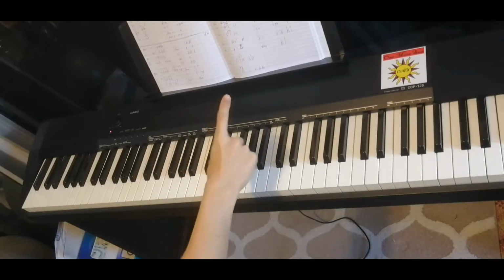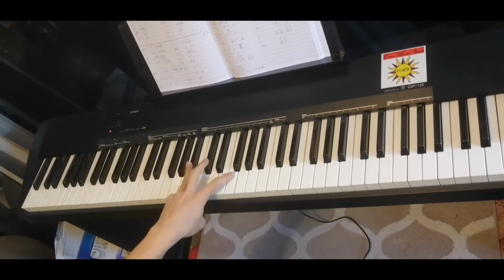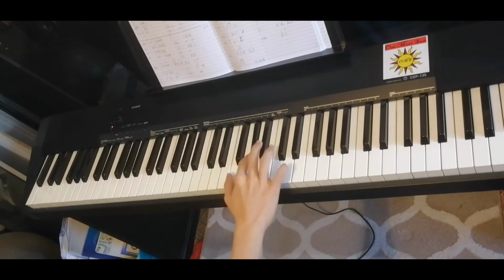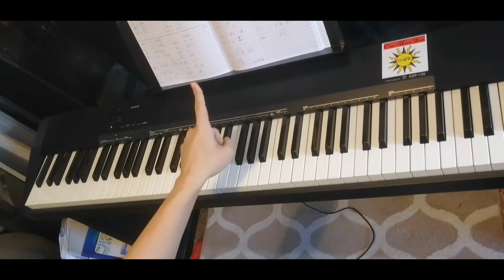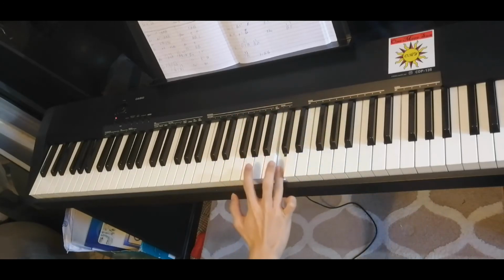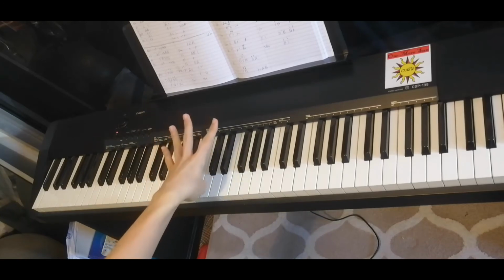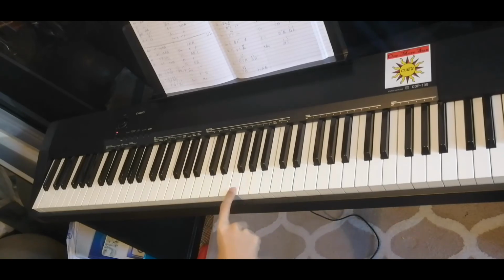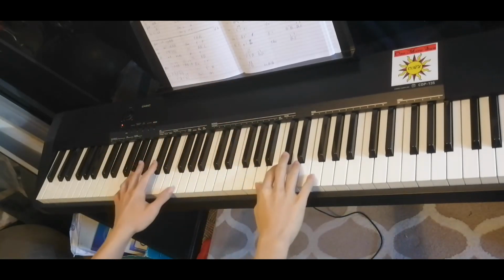CIKI - " Between " Piano Tutorial Part 1